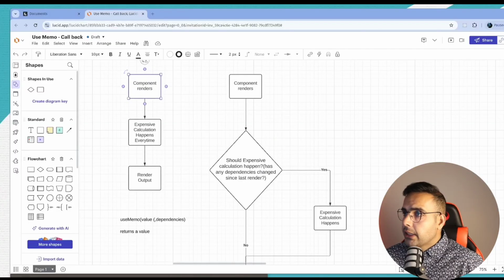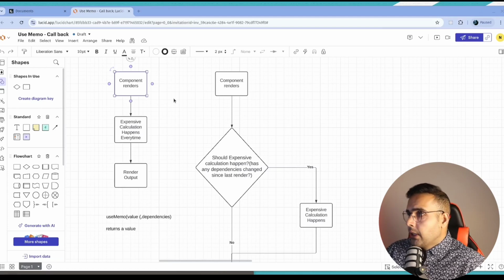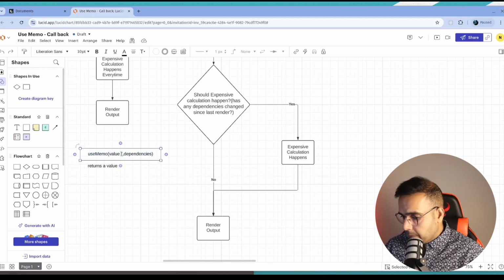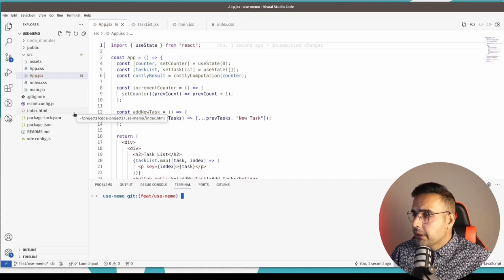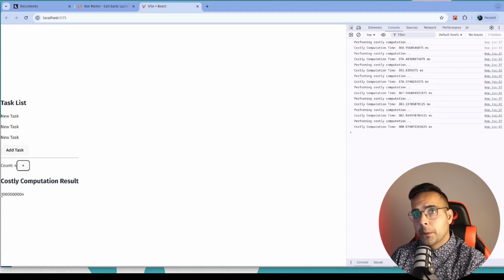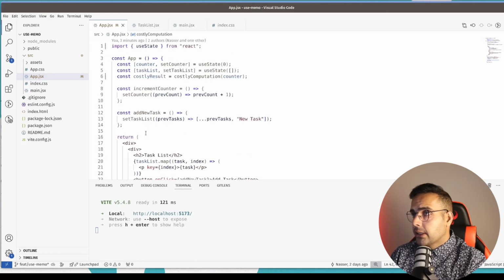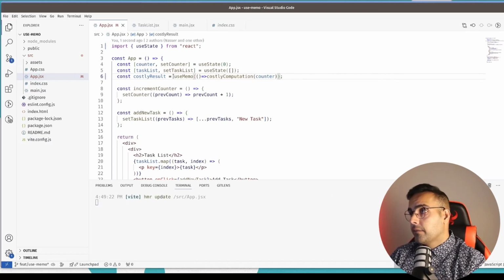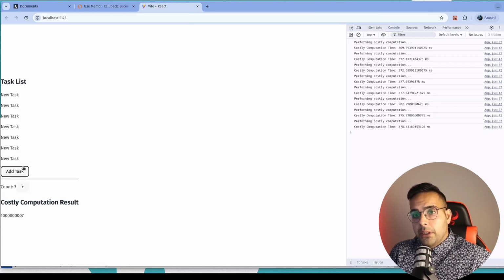Make your web application more performant with useMemo!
Hi! Welcome to Code Craft Central channel, In this video I will explain How to make your web application more performant with useMemo! | so I hope you enjoy this video.

Whether you're a beginner or an experienced React developer, this video will equip you with the knowledge to make your web applications faster and more responsive.